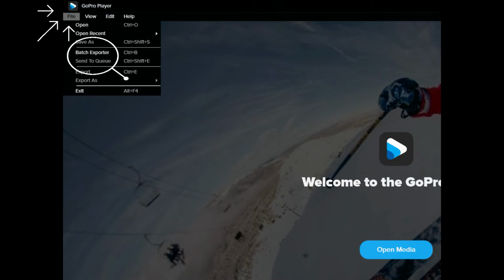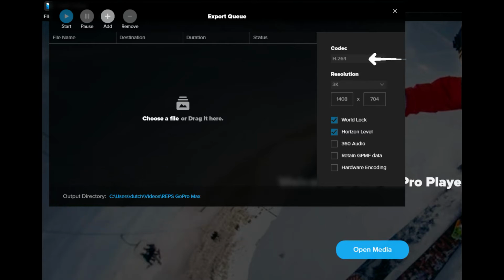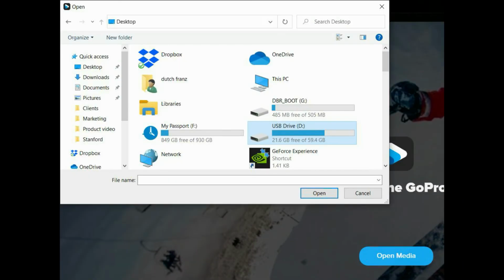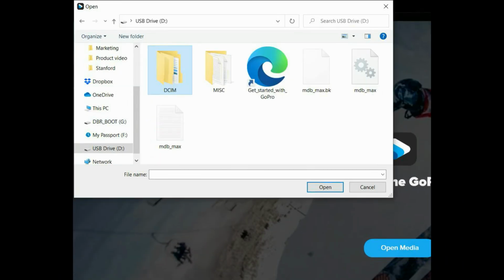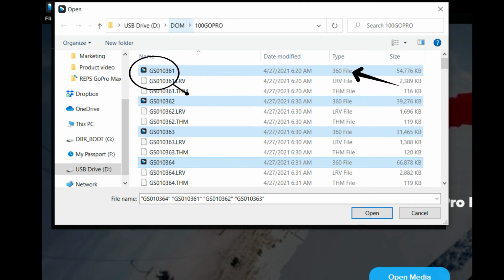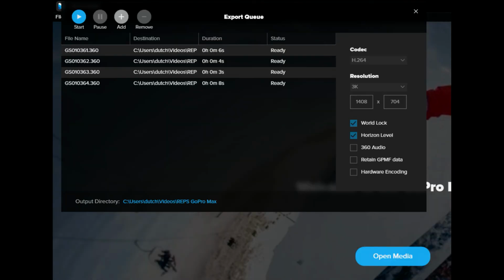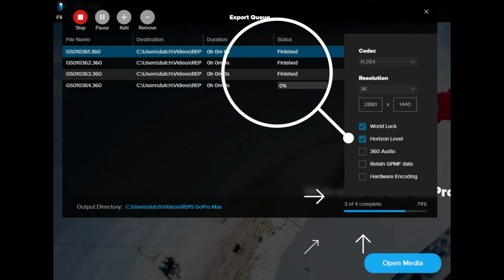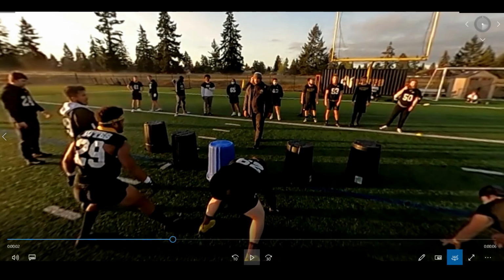Batch Exporting with the GoPro Max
Coaches guide to Batch Export in GoPro Max Player